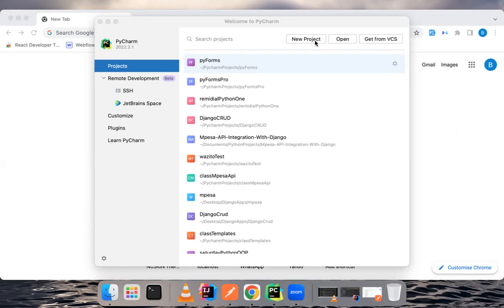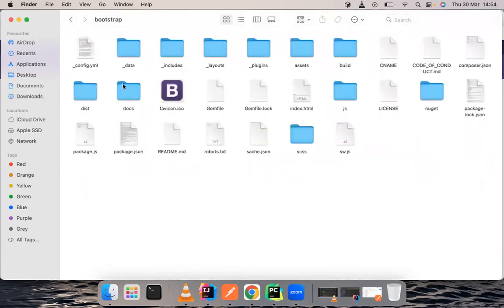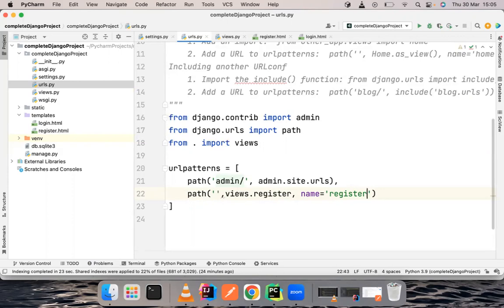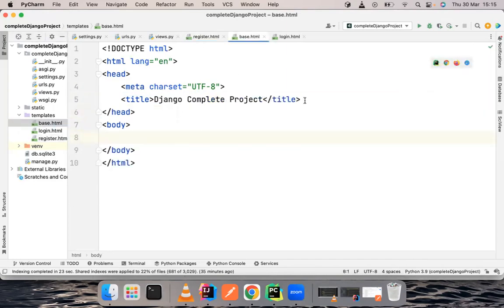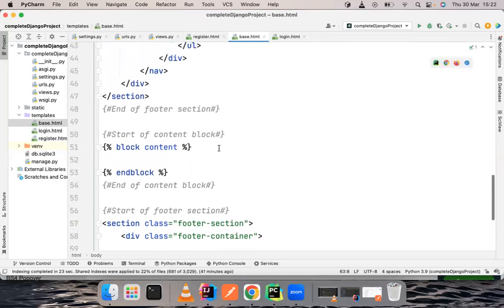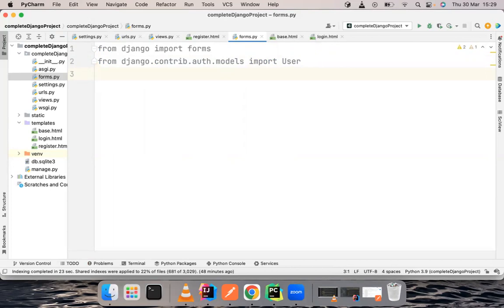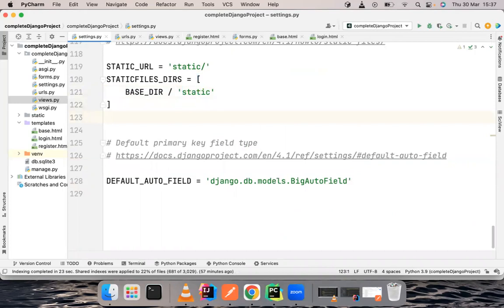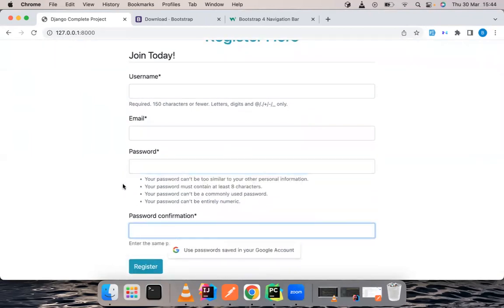DJANGO CRUD WITH REGISTER AND LOGIN - PT 1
CRUD
REGISTER
LOGIN
MPESA API